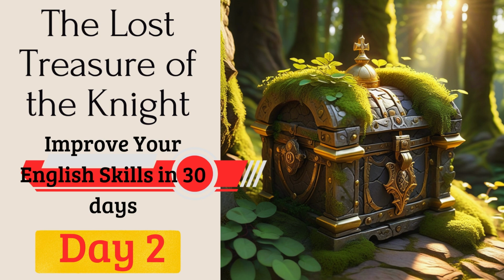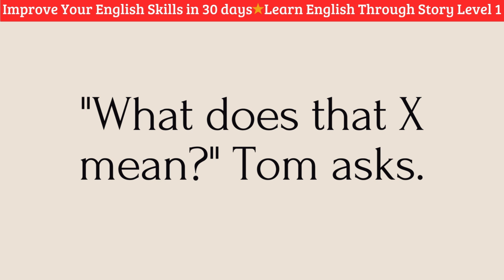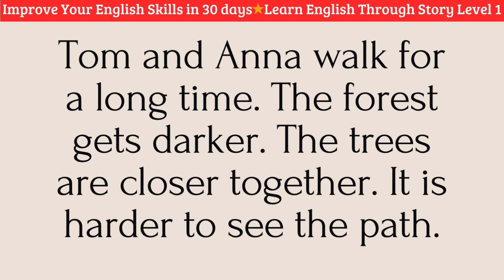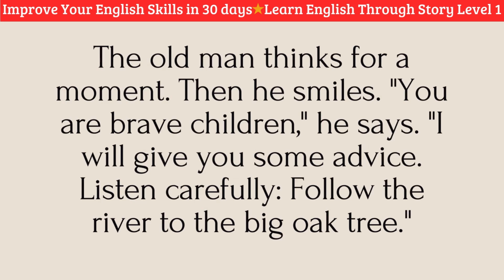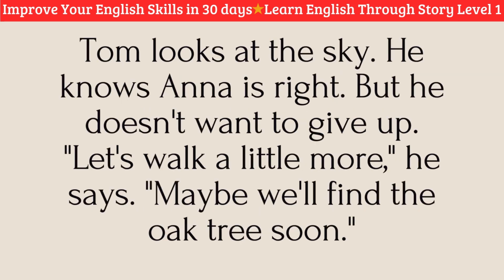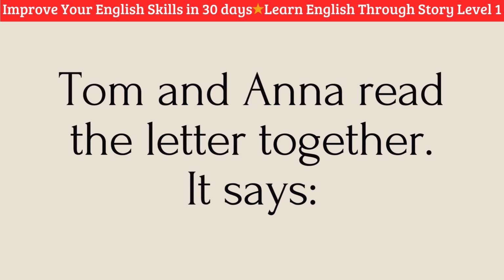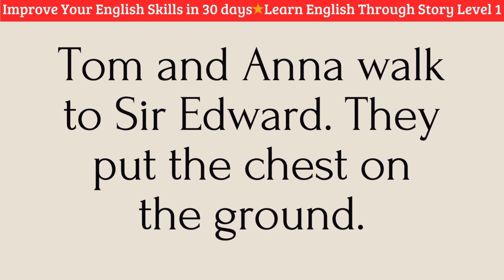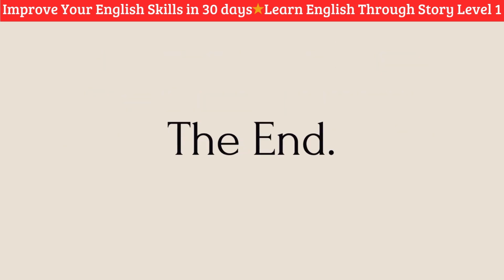How To Improve English Listening Skills ILearn English Through Stories Level 1 Beginners Basic Level